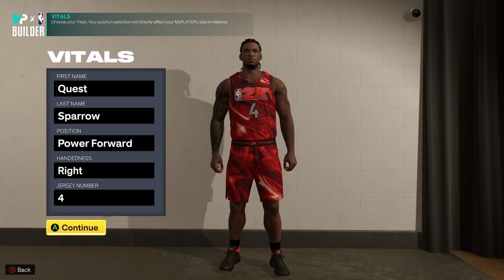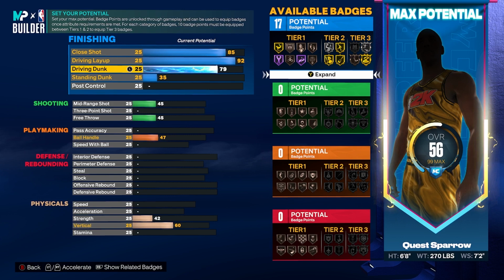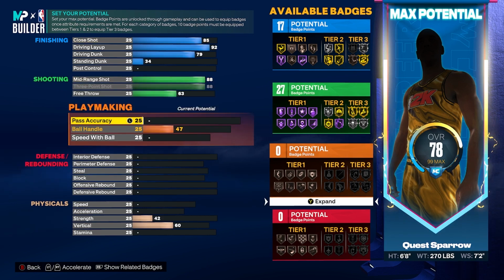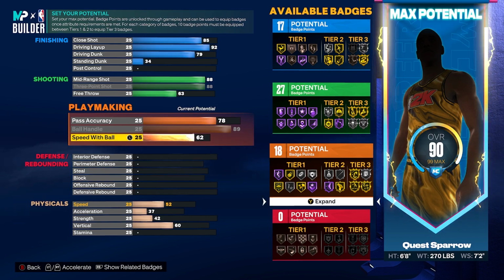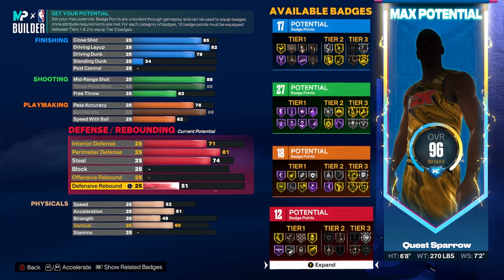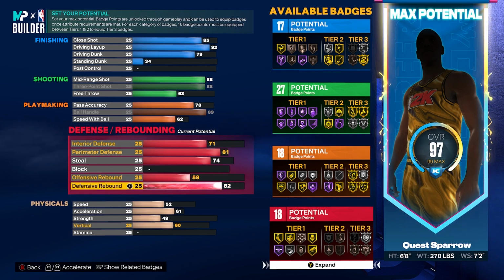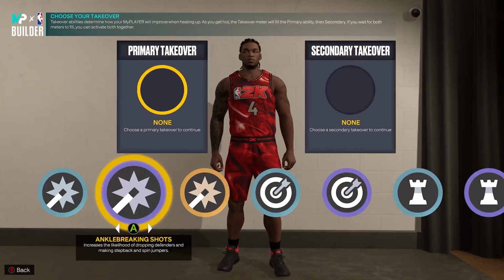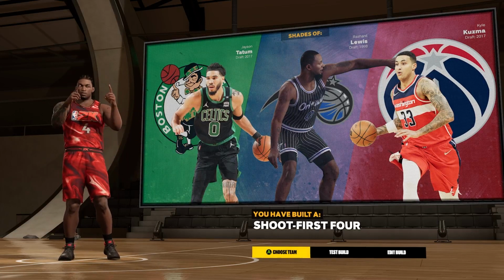FIRST EVER "Shoot-First Four" Build on NBA 2K23!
Here's a blueprint to the FIRST EVER "Shoot-First Four" Build on NBA 2K23!
Shades of:
Antawn Jamison
Antoine Walker
Kevin Love